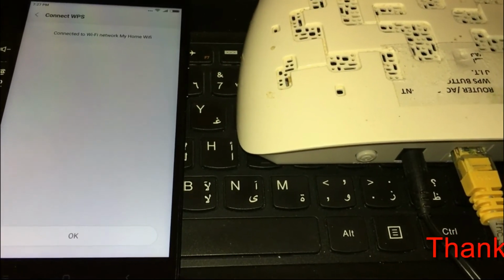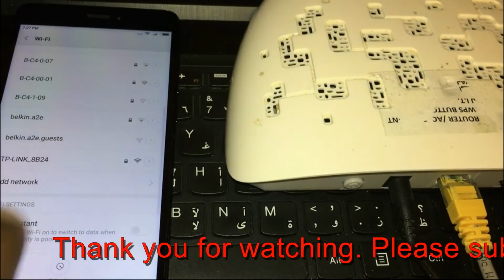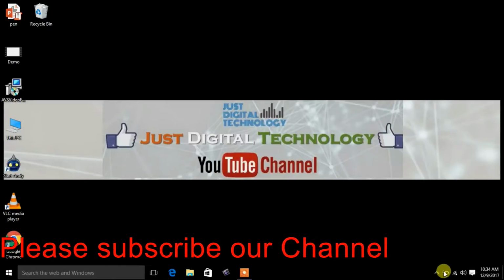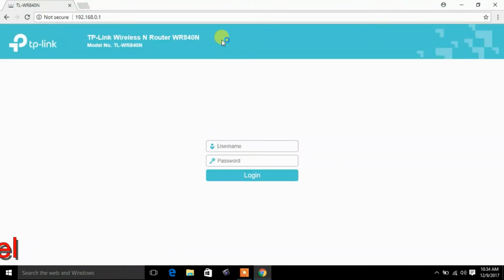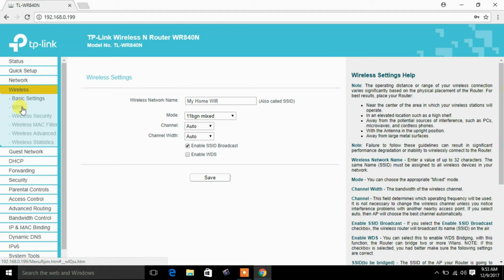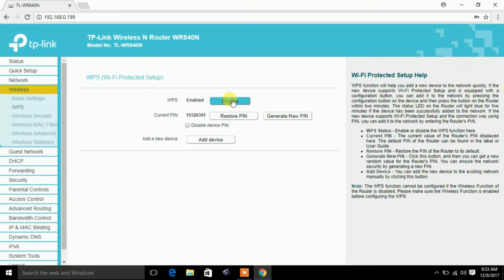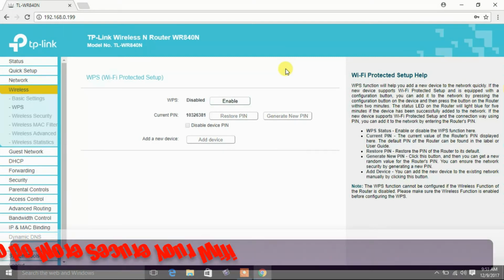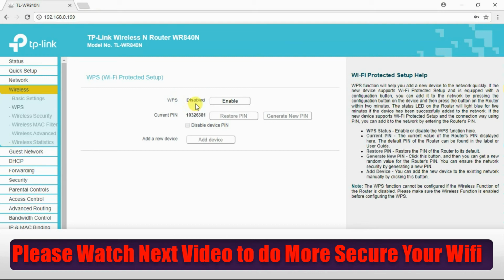How to Secure/ Protect Wifi from Hacker Tips 1 - Disable WPS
In this Video We will learn How to Protect/Secure TPLINK Wifi From Hackers.

1:- Disable WPS so Hacker can not join a secure WiFi network without selecting the network name and entering the password.

TP-Link WR840N / WR841N 300Mbps Wifi Router Overview, Setup And Configuration TPLink TL WR740N Router Manually setup and configuration with Broadband Connection tplink Wireless Router Configuration Video TP link Router Configuration Tutorial Easy Steps to configure Basic configuration,as router and secure the wifi TP Link TL WR740N Router Manually setup and configuration

Router Default Web access IP: 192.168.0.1
Username: admin
Password:admin
How to Secure WiFi from Hackers TP LINK
How to Protect WiFi from Hackers
how to protect wifi from hackers tp link